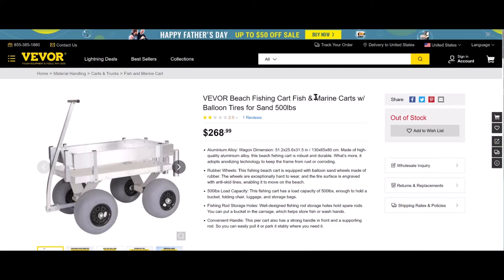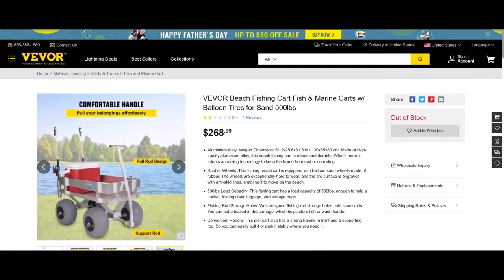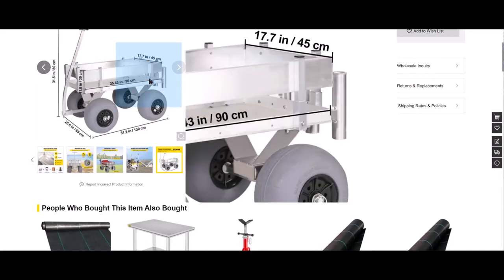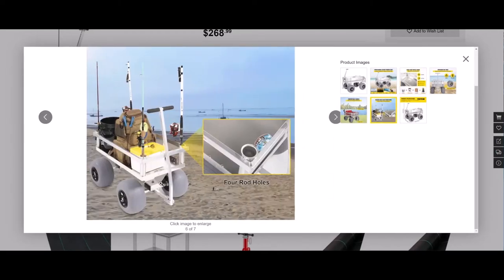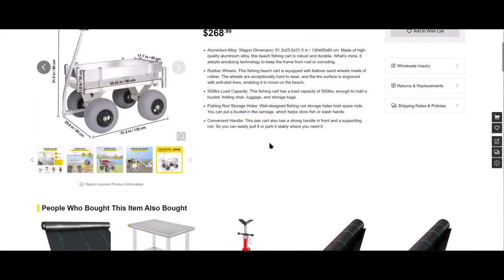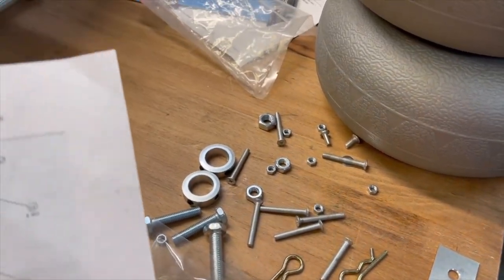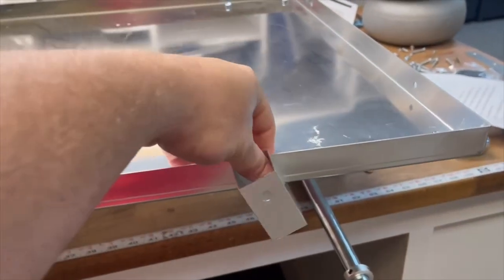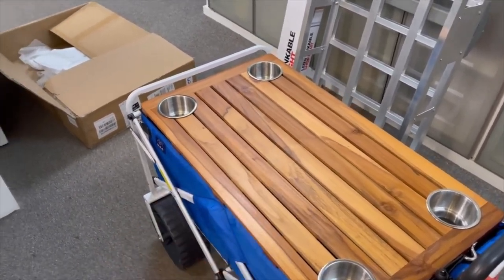VEVOR BEACH CART.... BEWARE!!!! an ALUMACART KNOCK OFF